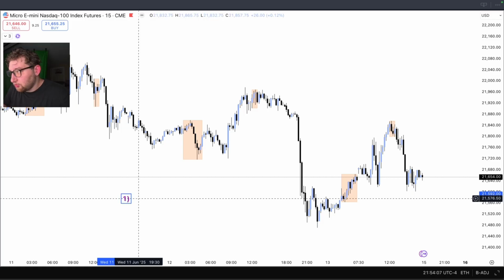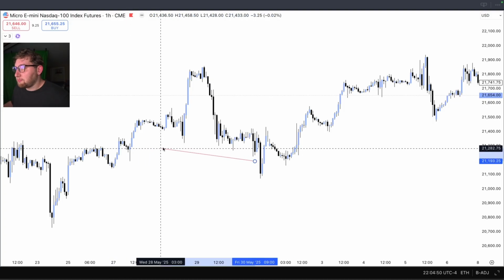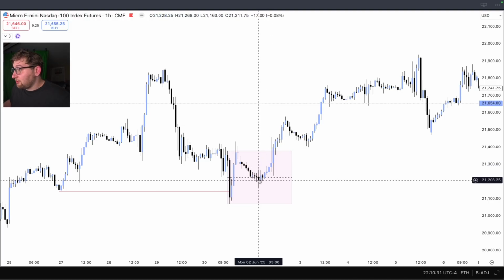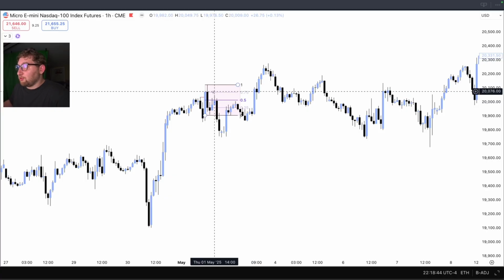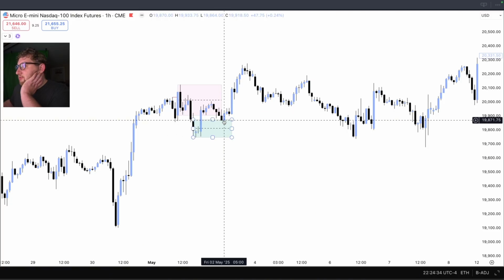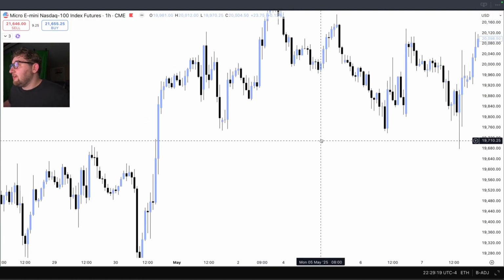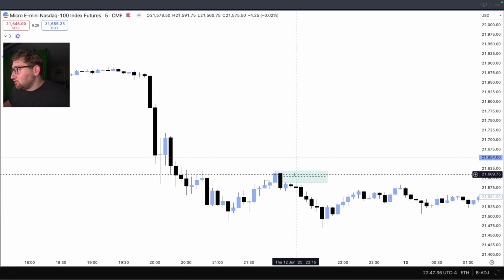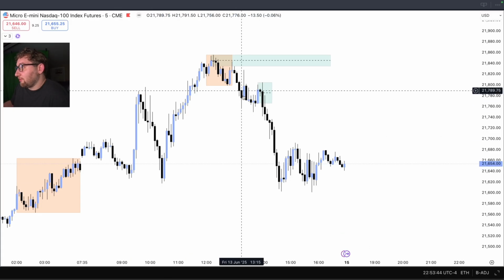They Lied About Order Blocks… The REAL Secret Is Swing Lows & Highs!